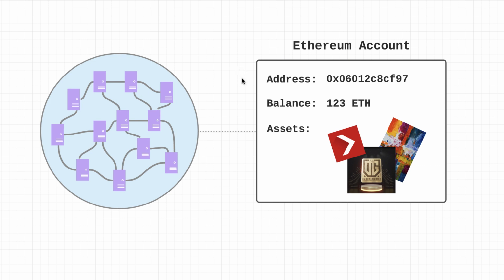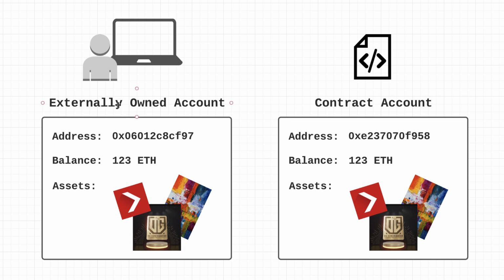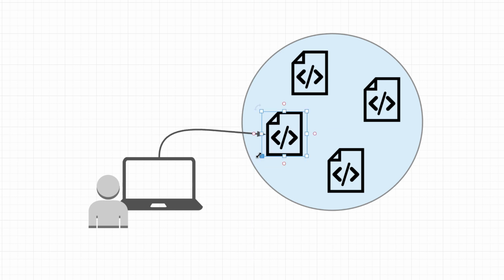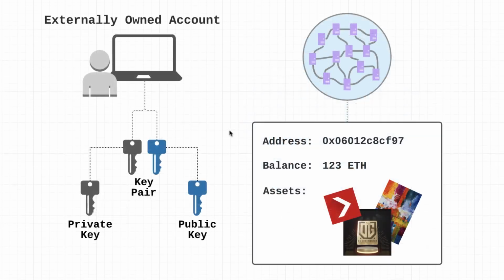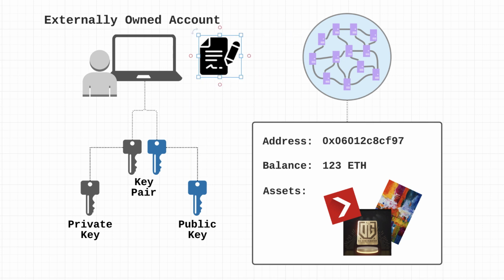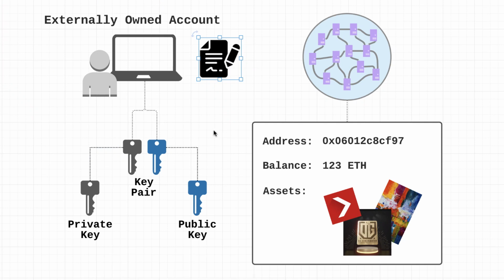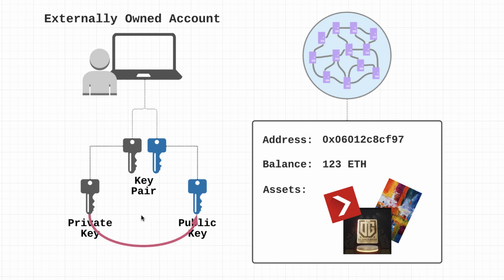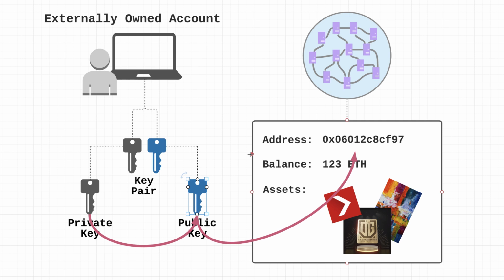Ethereum Tutorial 3 Private Keys, Public Keys, and Account Addresses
In this tutorial, you'll dive into the essential concepts of private keys, public keys, and account addresses in the Ethereum ecosystem. The video explains how these cryptographic elements work together to secure transactions and user identities on the blockchain. It covers the importance of private keys for accessing and managing Ethereum accounts, the role of public keys in generating account addresses, and how these addresses are used in the network. This tutorial is crucial for anyone looking to understand the foundational security aspects of Ethereum.